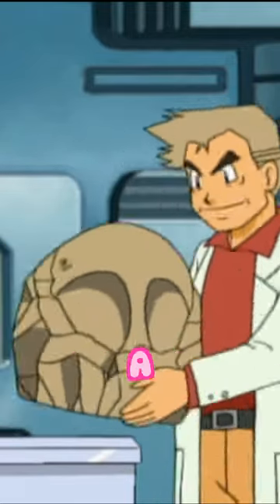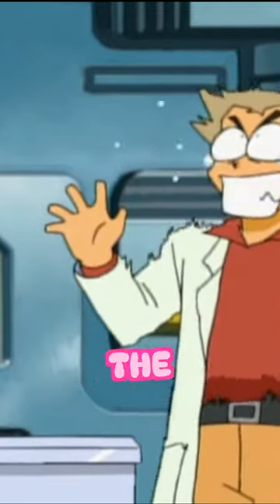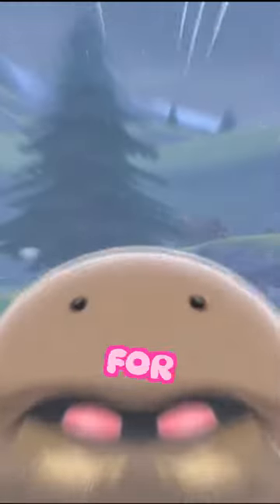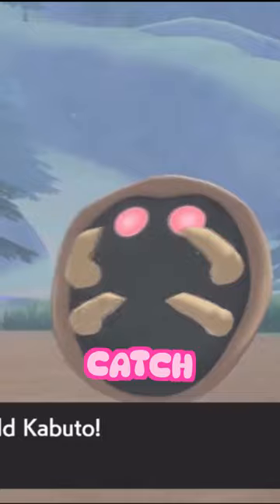Facts You Didn't Know About The Pokemon Kabuto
i bet you had no idea about these facts i got for you about the pokemon Kabuto